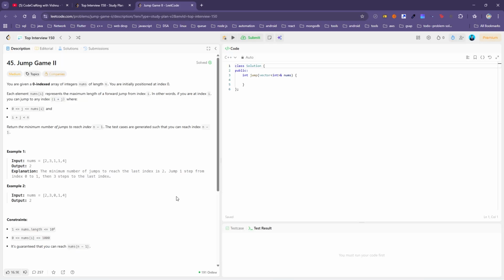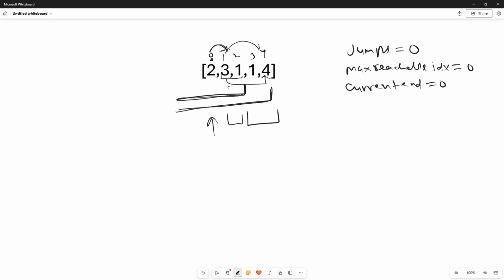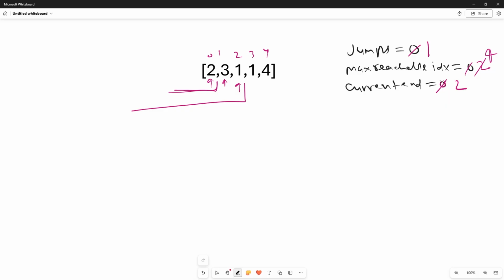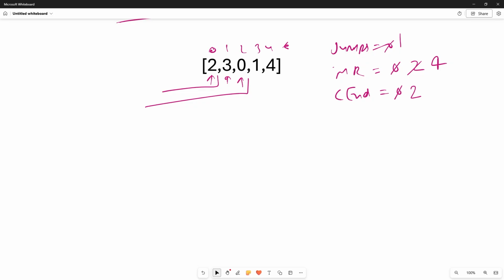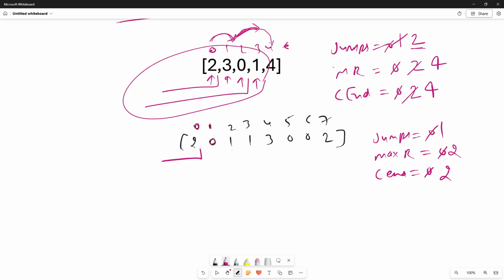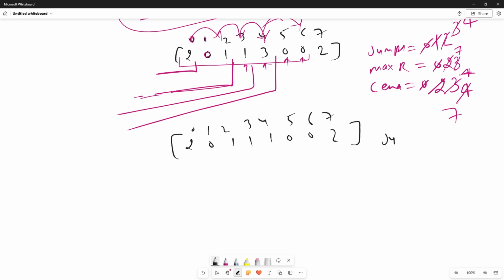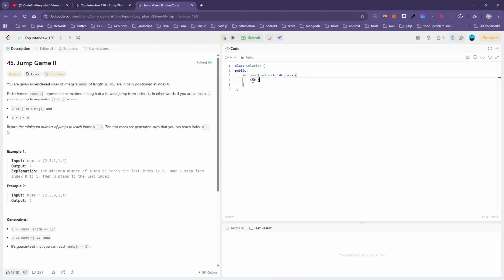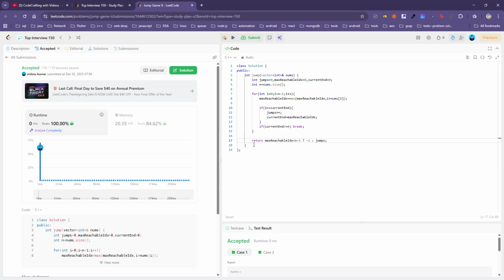10.2 Jump Game II – LeetCode 45 ⚡ Ultimate Greedy O(n) Approach | Minimum Jumps in One Pass (Part 2)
Welcome to Part 2 of Jump Game II from the LeetCode Top Interview 150 series!

In the previous episode, we engineered brute-force, memoized, and dynamic programming strategies.
Today, we’re unlocking the gold-standard solution — the O(n) Greedy Algorithm, the exact pattern most FAANG interviewers expect.

- How to track the current jump window
- How maxReachableIdx predicts your next optimal landing zone
- How we guarantee the minimum number of jumps in a single forward pass
- What to return if the end is not reachable

This is the final and most efficient piece of the Jump Game II puzzle — concise, scalable, and production-grade.

Perfect for interview prep and competitive programming.